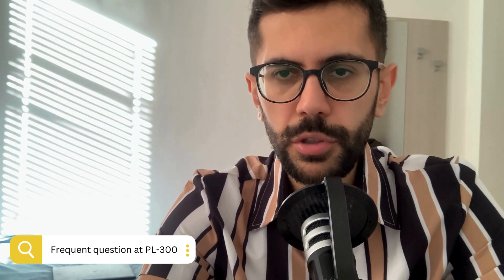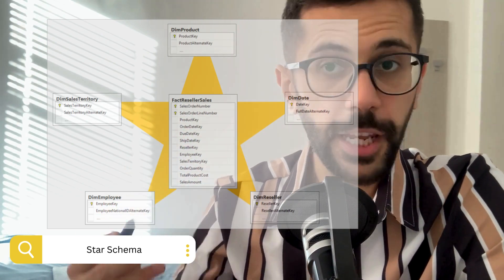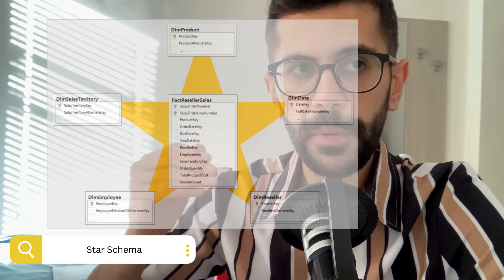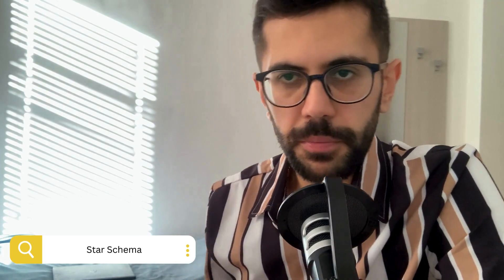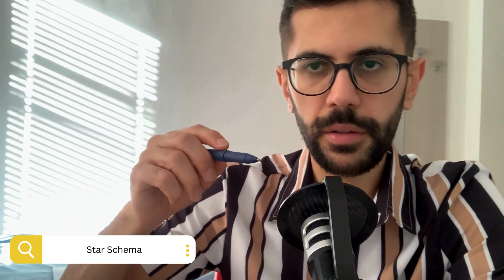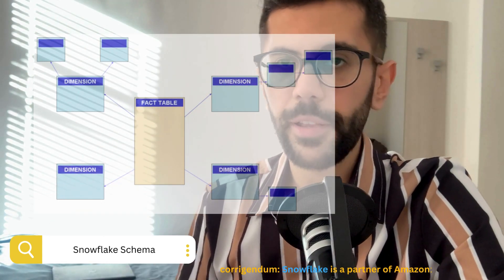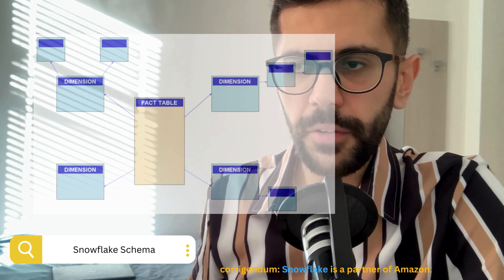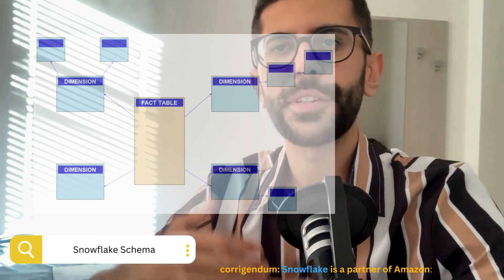Star Schema vs Snowflake Schema in Power BI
One of the parts of Power BI Associate Data Analyst certification is data modeling.
When you talk about the modeling the first thing that comes in your mind is a structure of the tables (Schema).
This video is going to demonstrate one of the most frequent questions of PL-300. What is the difference between start schema vs snowflake schema.
0:00 Intro
01:03 Start Schema
02:19 Snowflake Schema